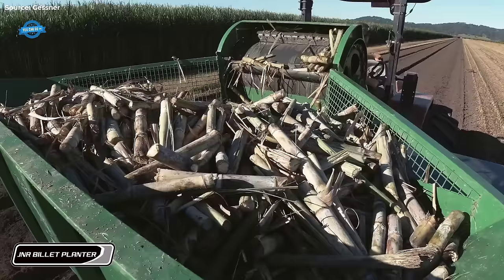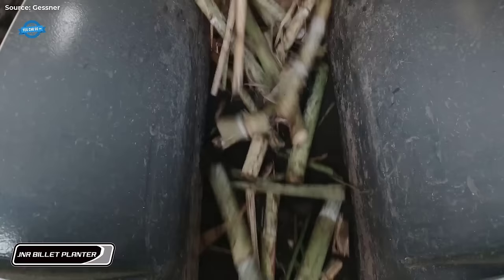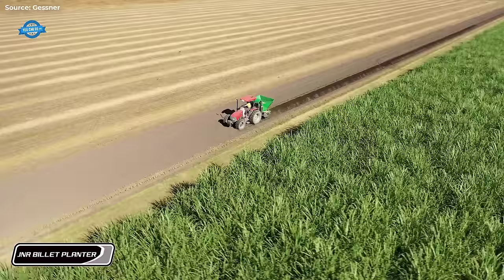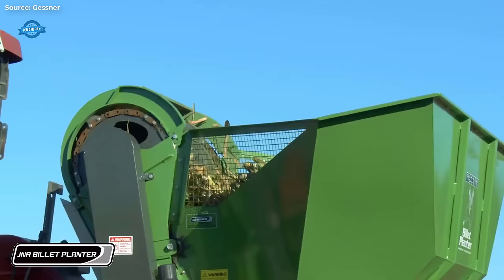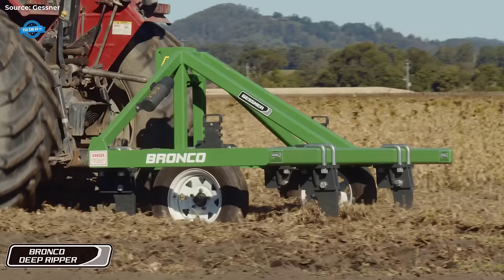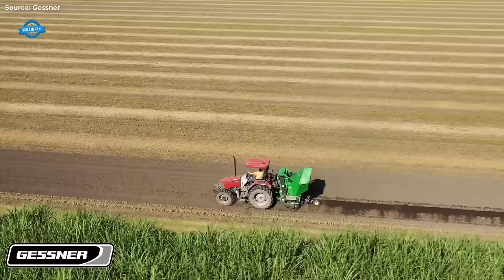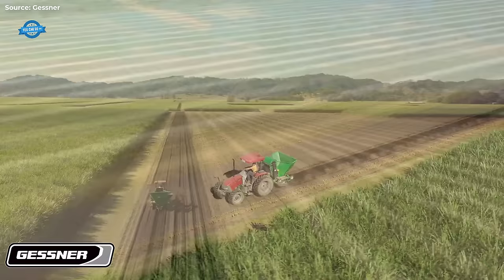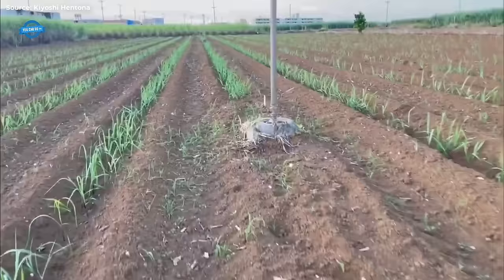Growing & Harvesting Billions Tons of Sugarcane & Mushroom. Sugar & Chocolate Production Factory.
High-yield Method Of Growing Sugarcane & Mushrooms. The Billion-Dollar Industry Behind Sugarcane
Planting & Harvesting Billions Tons of Sugarcane & Mushroom. Sugar & Chocolate Production Factory
0:10. Prepare high-yield sugarcane varieties
0:55. Sugarcane Planting Process
4:42. The Sugarcane Billet Planter
5:49. The Sugarcane Deep Planter
7:16. Watering technology in sugarcane cultivation
9:14. Sugar cane burning for pre-harvest preparation
10:24. Harvesting sugarcane using lifter
12:07. Sugar cane harvester
13:09. Raw Sugar Production Process
20:25. Refined Sugar Production Process
24:42. How KitKats Are Made
27:52. Chocolate making process
32:06. Smarties candy manufacturing process
34:36. Shiitake Mushrooms Growing Process
37:28. Mushroom Revolution in Charlevoix
38:32. Making Mushroom Compost
41:55. Mushroom Growing and Picking
45:46. Mushroom Picking Revolution
Credit:
CINCAE Centro Investigación Caña de Azúcar Ecuador